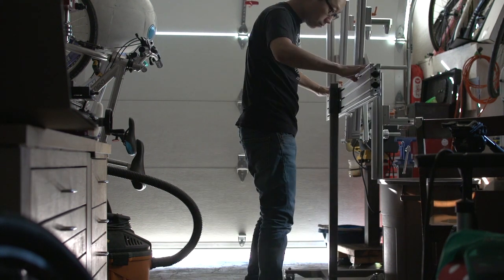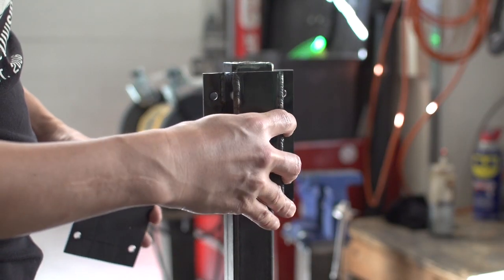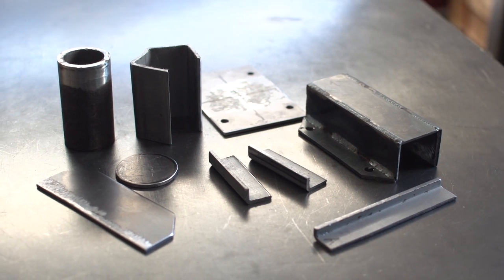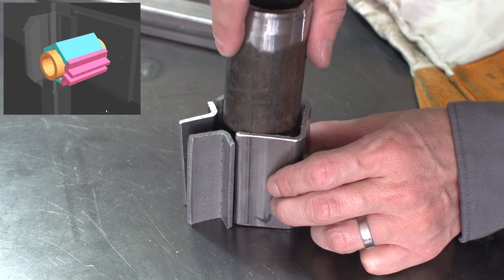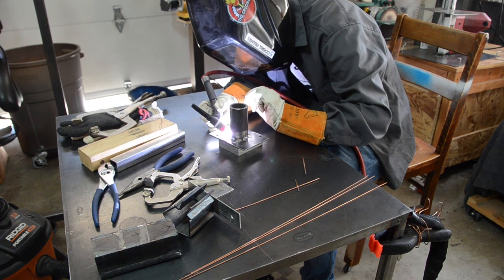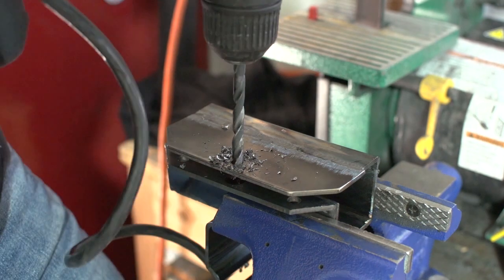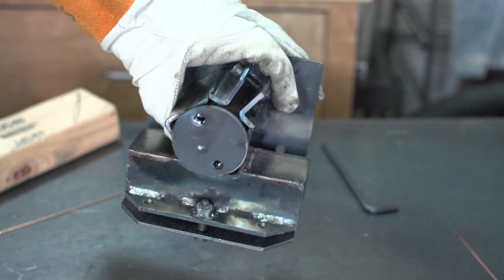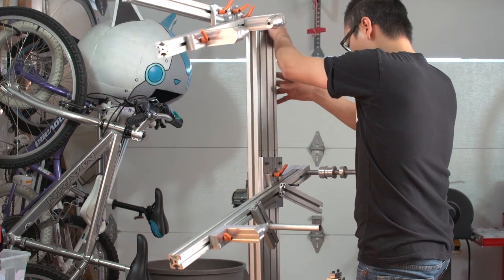TIG Weld Rotating Head On Stand For Bicycle Frame Jig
I get around to TIG welding a  rotating head on the stand that holds the bicycle frame jig. Before I had to completely remove the jig from the stand, flip it upside down, and then re-attach it. Now I don't need to do that anymore!

Pithy Bikes website where you can get more info on the Long Tail Build.